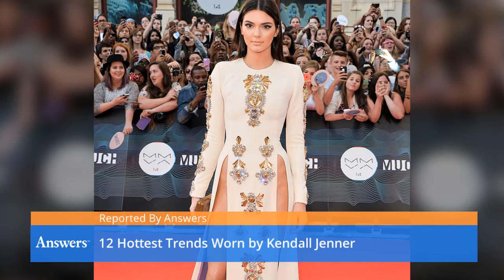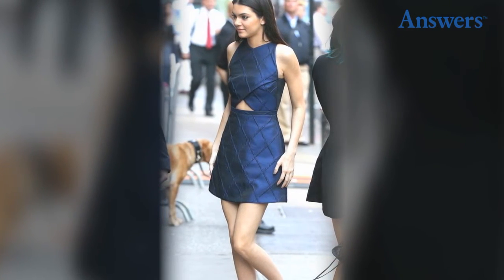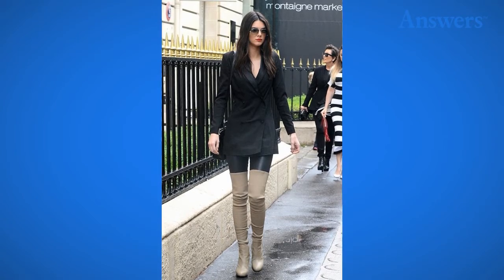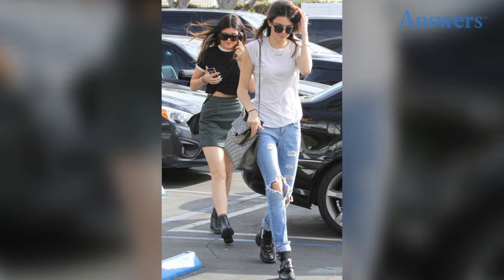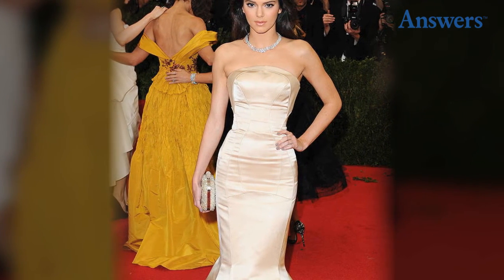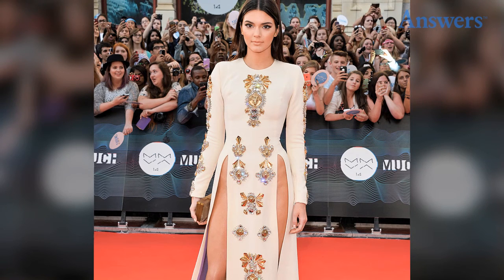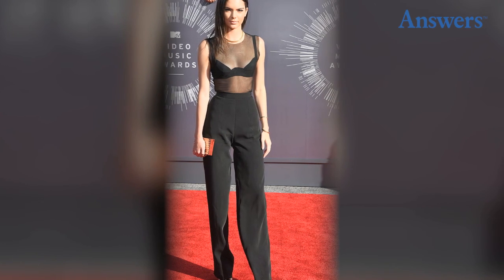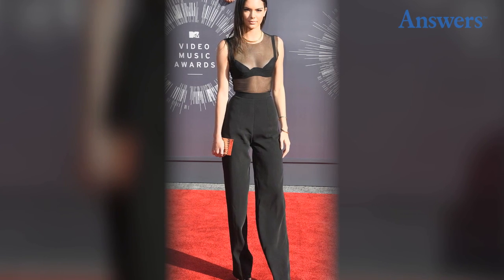The Hottest Trends Worn By Kendall Jenner